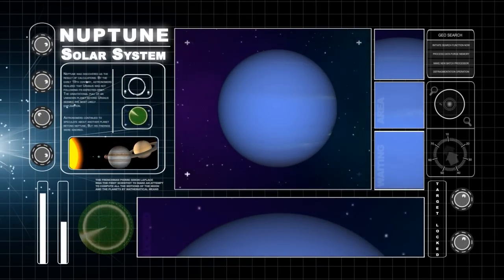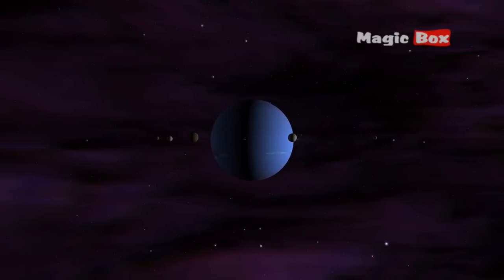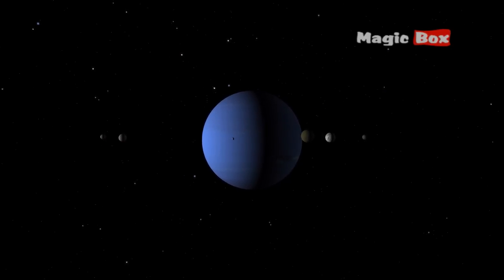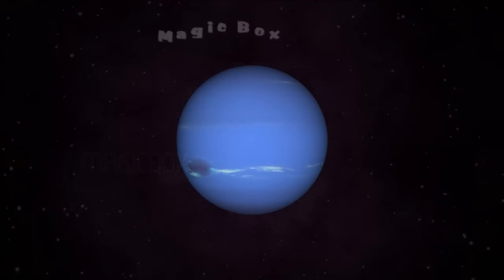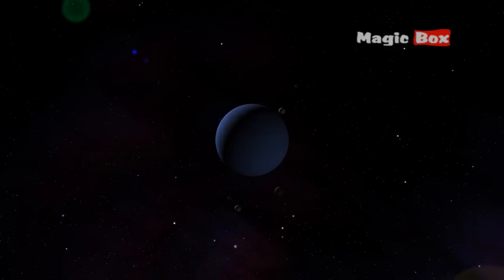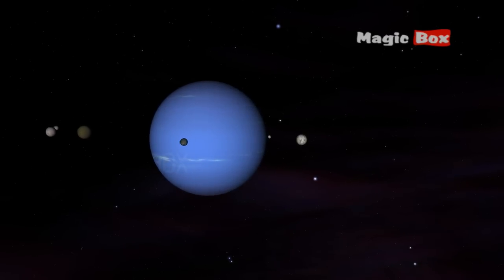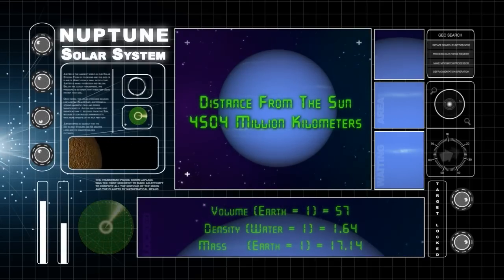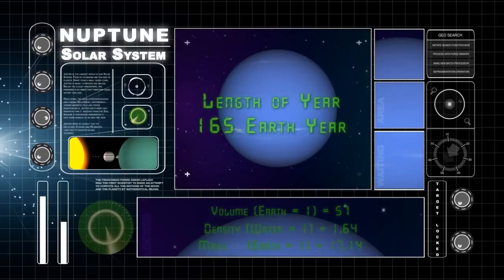Neptune - The Solar System - Early Learning - Animation Educational Videos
"NEPTUNE"

Solar System In English :
Discover The Unknown Secrets

The Solar System consists of the Sun and those celestial objects bound to it by gravity, all of which were formed from the collapse of a giant molecular cloud approximately 4.6 billion years ago. Of the many objects that orbit the Sun, most of the mass is contained within eight relatively solitary planets whose orbits are almost circular and lie within a nearly flat disc called the ecliptic plane. The four outer planets, the gas giants, are substantially more massive than the terrestrials. The two largest, Jupiter and Saturn, are composed mainly of hydrogen and helium; the two outermost planets, Uranus and Neptune, are composed largely of ices, such as water, ammonia and methane, and are often referred to separately as "ice giants".